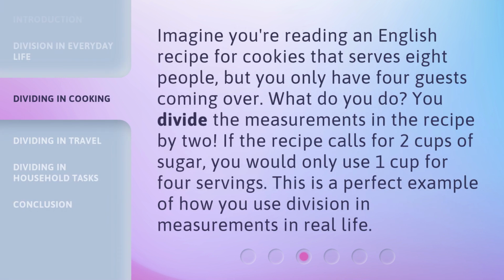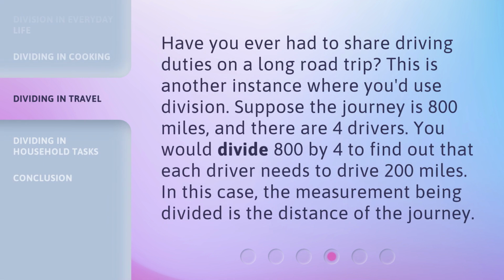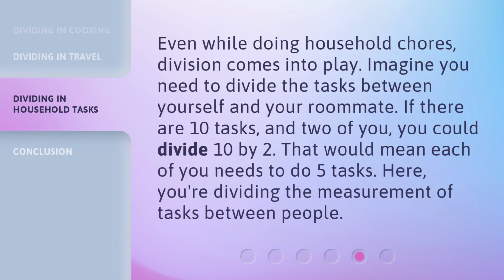Real World Division: The Magic of Dividing Measurements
The Magic of Dividing Measurements: Unlocking Everyday Practical Skills • Discover the practicality and importance of dividing measurements in everyday life. From cooking to travel to household tasks, learn how division plays a crucial role in various aspects of our lives. Join us as we explore the magic of dividing measurements!

00:00 • Introduction - Real World Division: The Magic of Dividing Measurements
00:38 • Division in Everyday Life
01:12 • Dividing in Cooking
01:38 • Dividing in Travel
02:05 • Dividing in Household Tasks